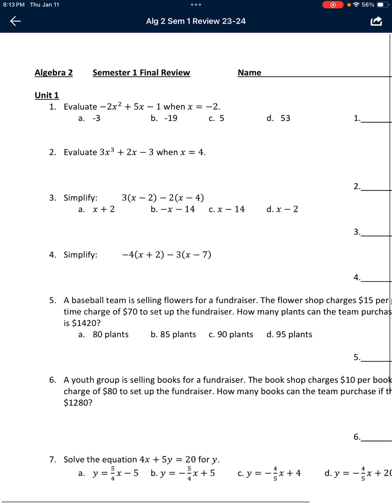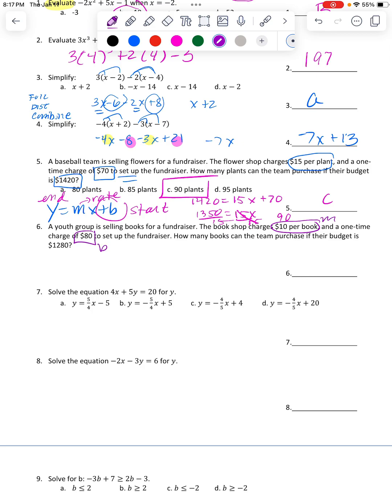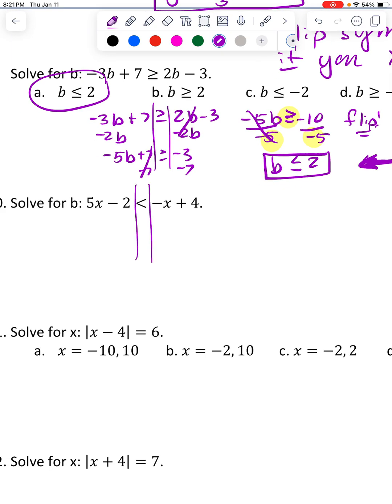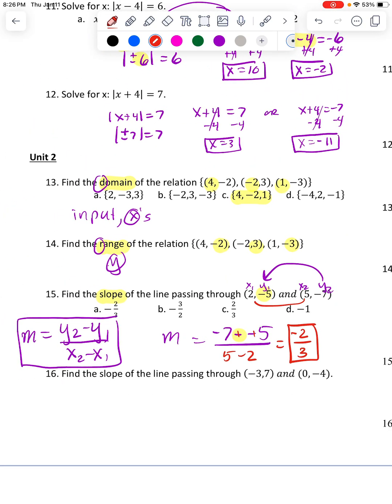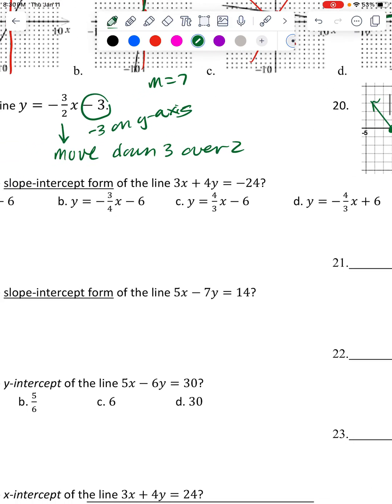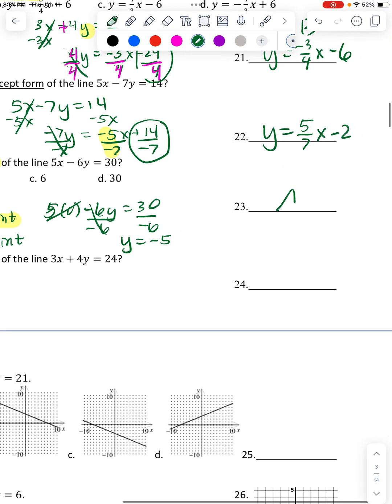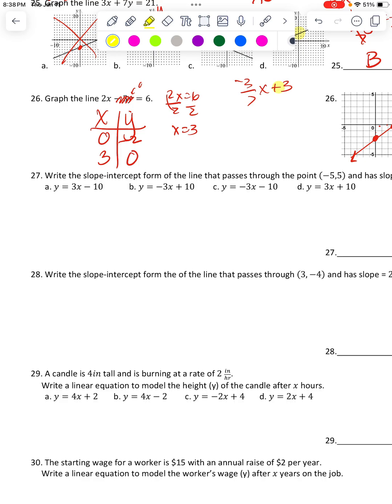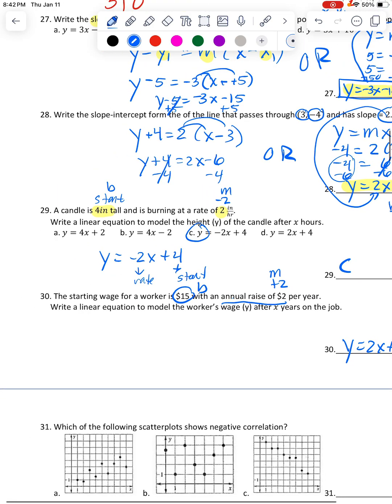Alg 2 Semester 1 Final review 1-30